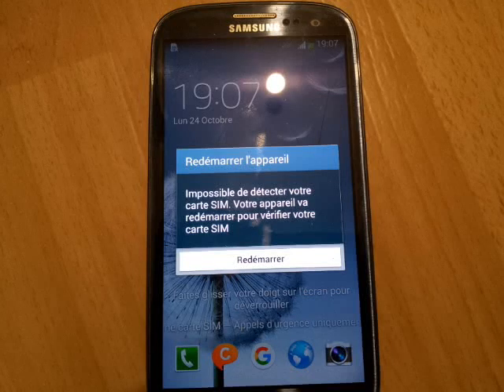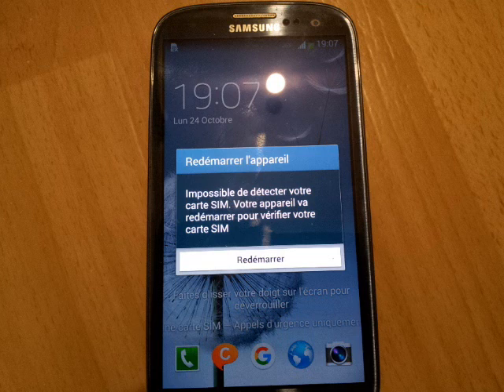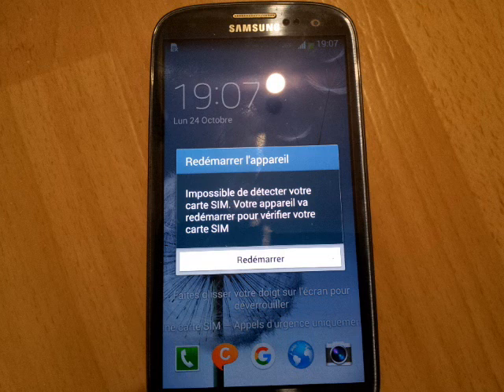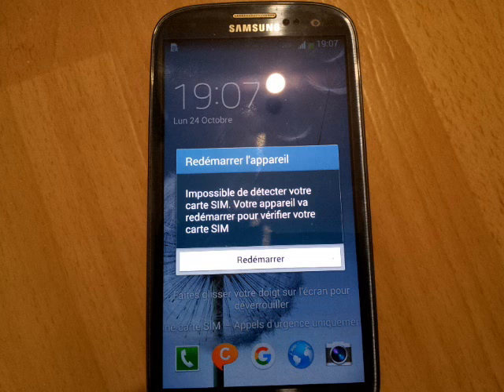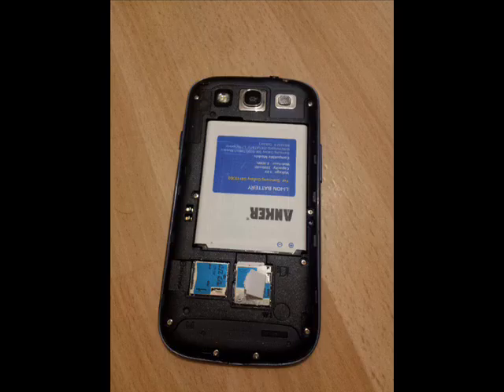problem recognising sim card resolved